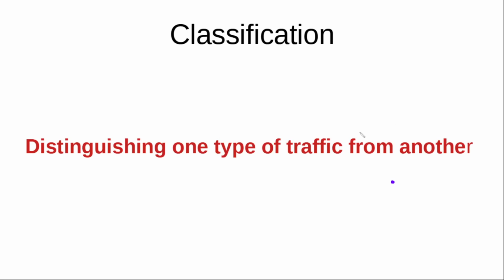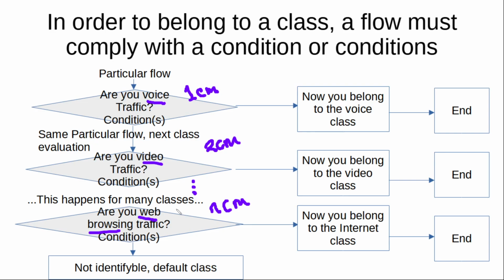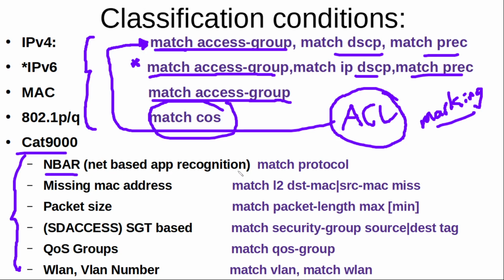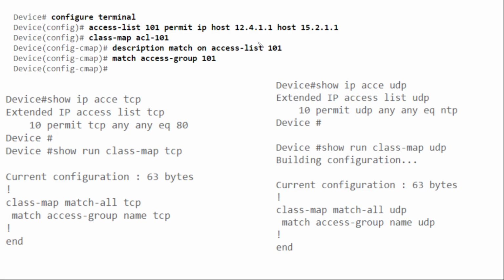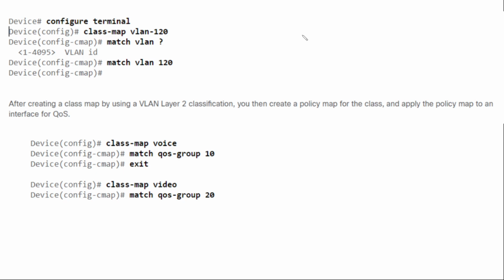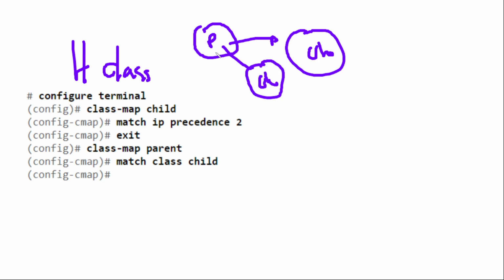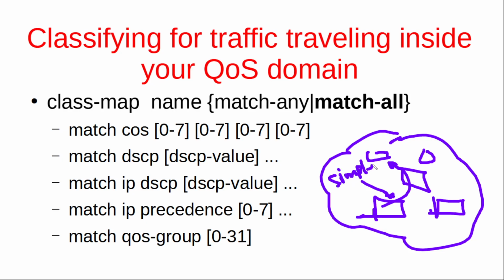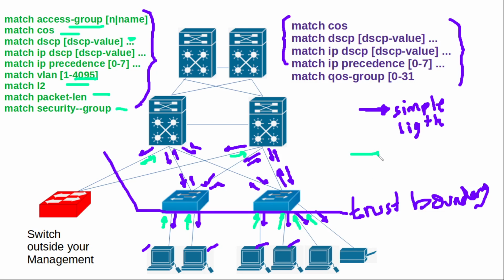Encor 1.5a QoS Components 3/10 Classification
Encor 1.5a QoS Component Classification
0:12 Old switches and QoS ACLs
1:31 Class Map Intro
2:42 Class Map process
6:00 Class Map Match Commands
8:32  Match any and Match All
9:24 Configuring a Class Map
11:30 match access-group examples
15:02 match cos , match dscp and match ip precedence examples
15:42 match vlan, match qos group examples
17:57 match protocol, match security-group
19:12 Hierarchical classes
20:48 inbound class maps vs outbound class maps
21:45 class maps for trust boundaries vs class maps for the inner network
24:04 example or class maps for trust boundaries and inner network